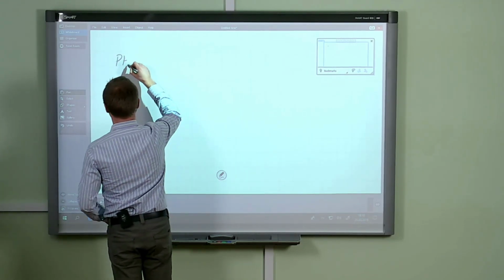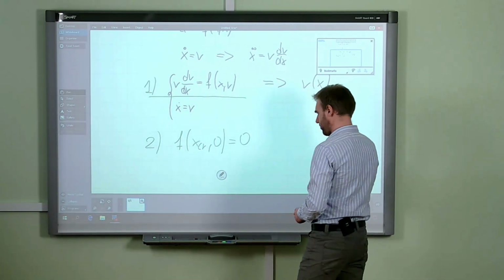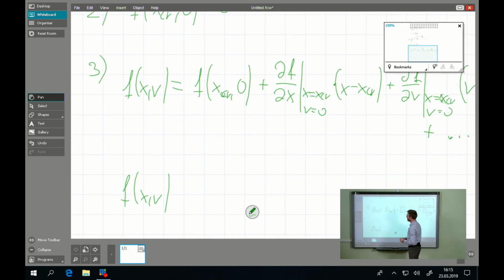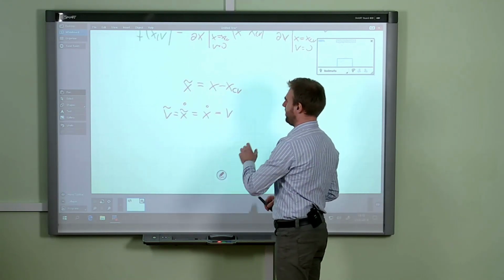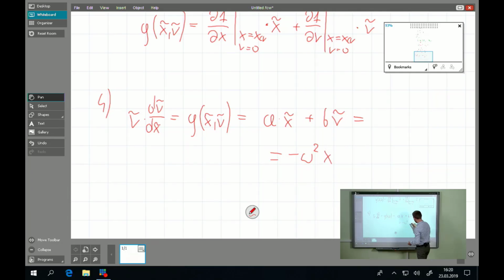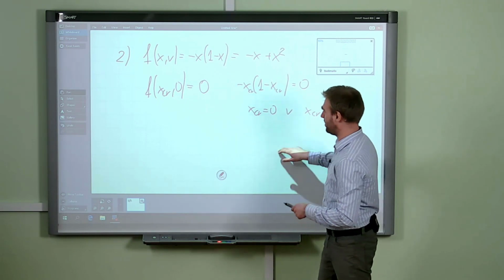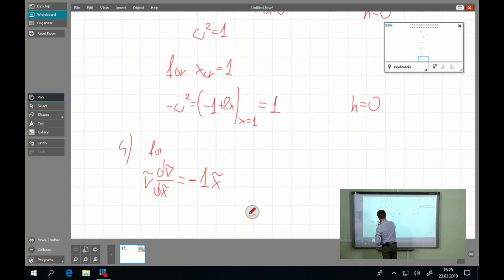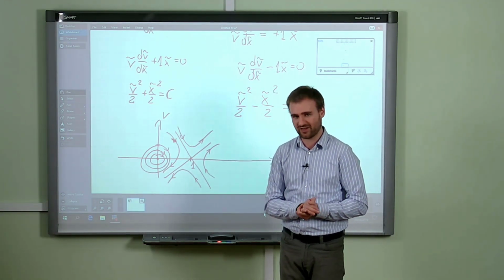[MVT#008] Dynamic system analysis on the phase plane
Mechanical vibrations - video tutorial.
A topic of the lecture: Dynamic system analysis on the phase plane.
Instructor: Bogumił Chiliński.